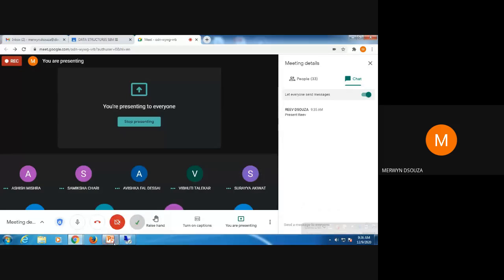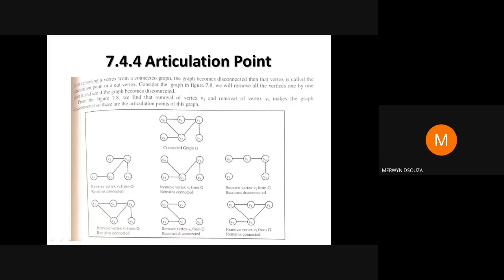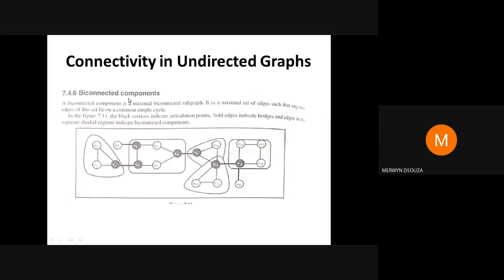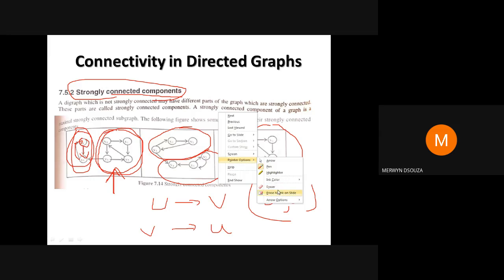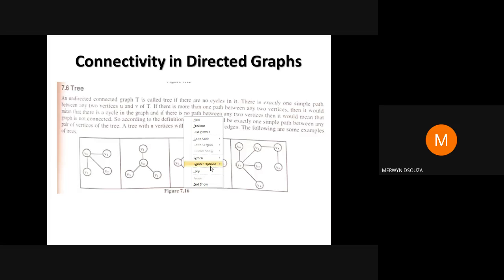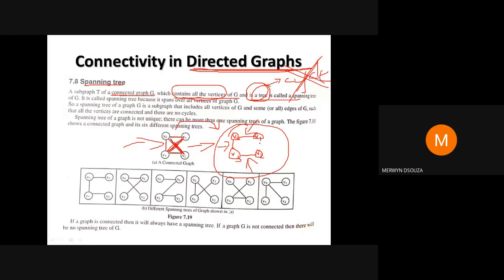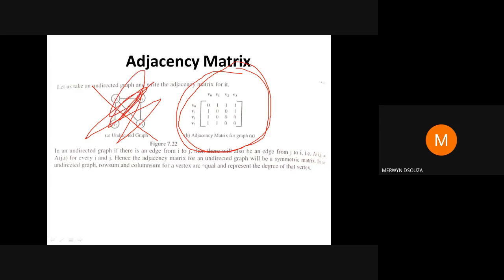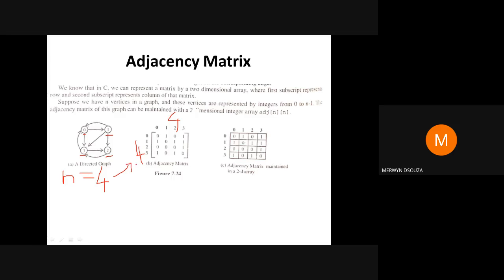LECTURE 45 GRAPHS CONNECTIVITY AND REPRESENTATION